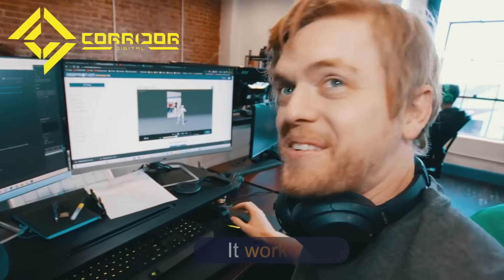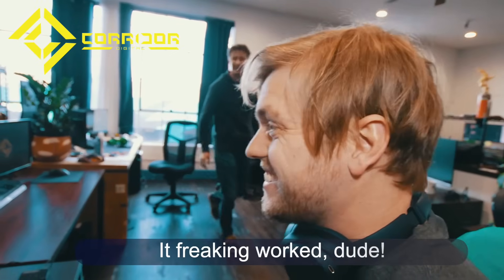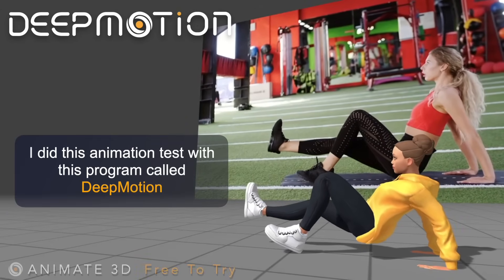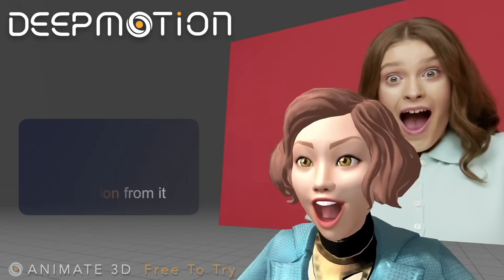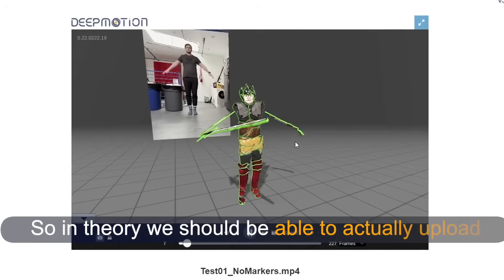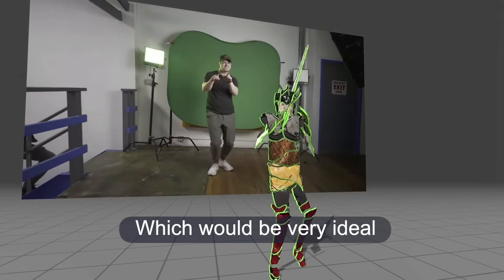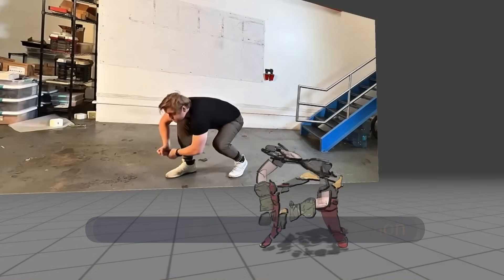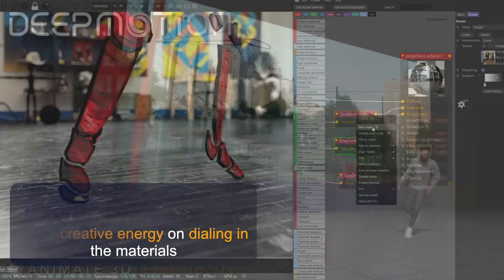DeepMotion Creator Story | Corridor Digital | Remake of First CGI Character With AI Motion Capture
Watch as Corridor Digital discovers DeepMotion and how they added it to their production process as they recreate the first ever CGI Character in history. Since their adoption of DeepMotion's technology, they have turned it into a staple for quick easy motion capture for their content.

Our Technology
DeepMotion's pioneering solutions utilize the latest in physics simulation, motion perception, procedural animation, and AI to make your digital characters come alive.

Our Experience
Led by a passionate team of industry veterans with decades of experience from companies like Blizzard, Pixar, Disney, ROBLOX, Microsoft, Crystal Dynamics, and Ubisoft.